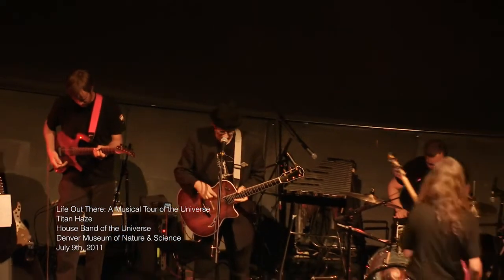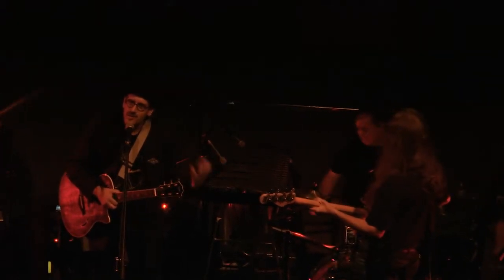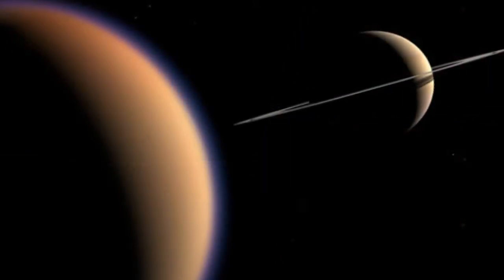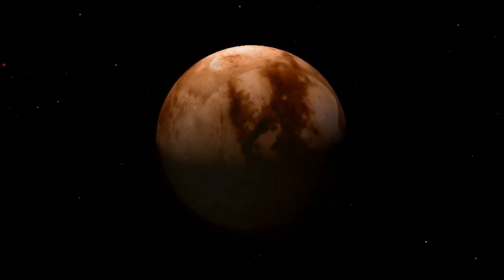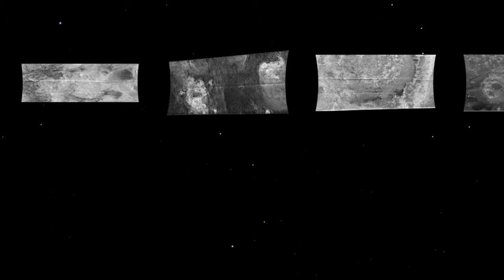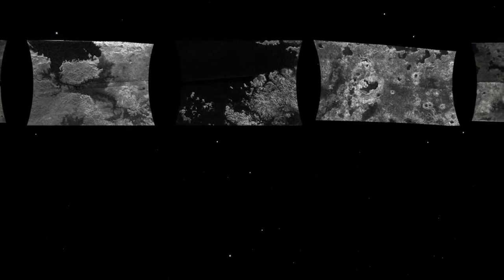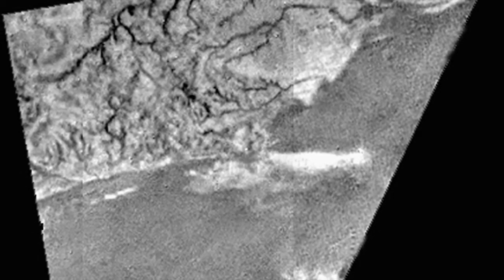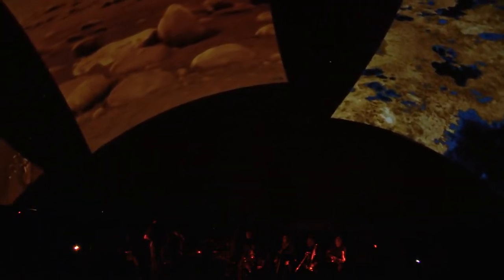Life Out There: Titan Haze